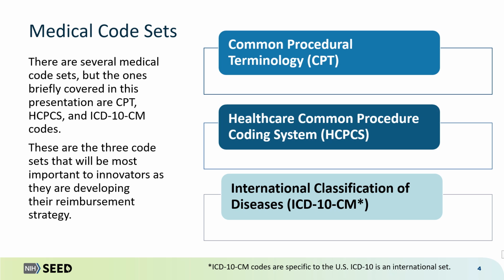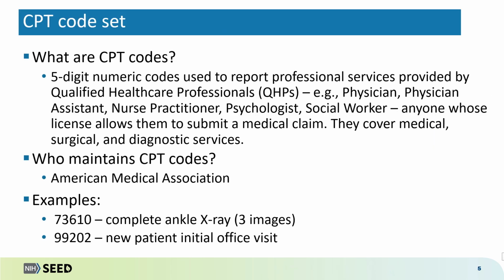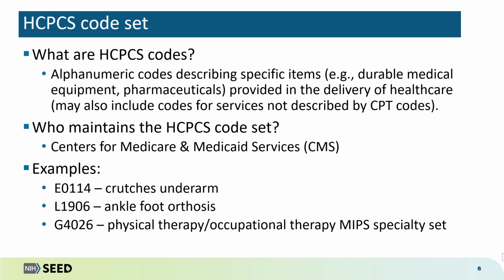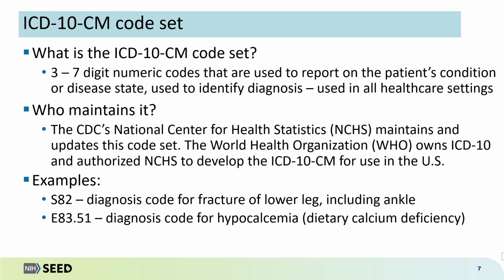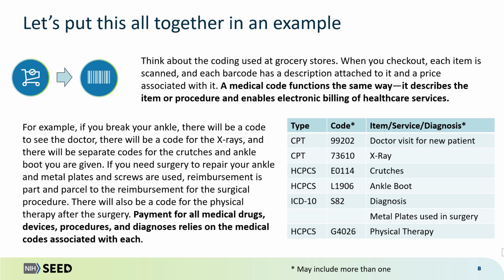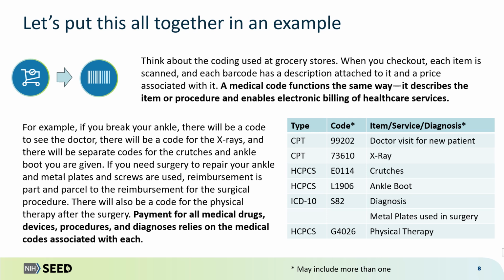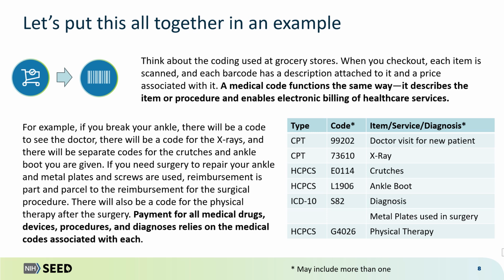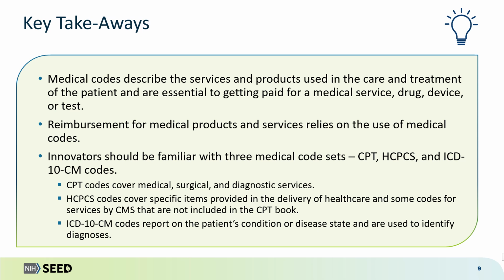Medical Code Sets An Overview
Watch this video to learn about medical code sets.